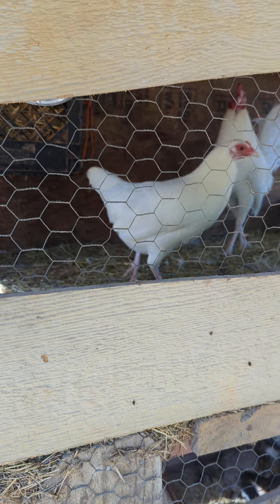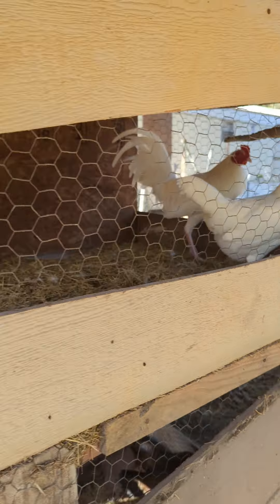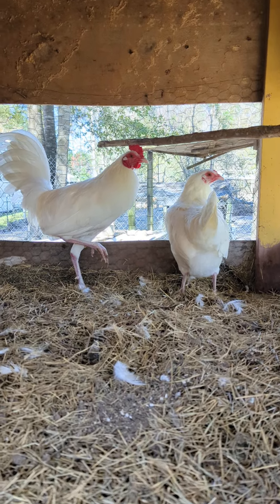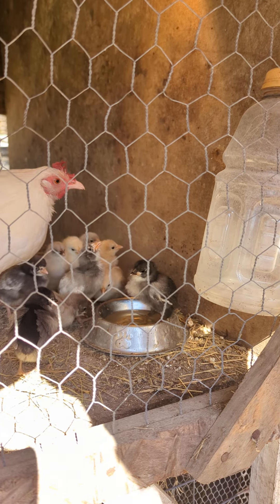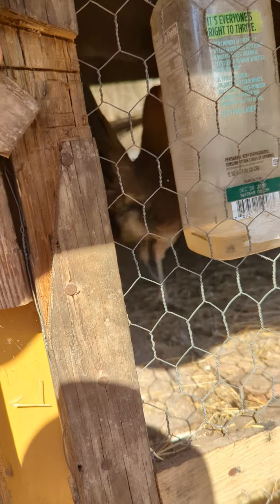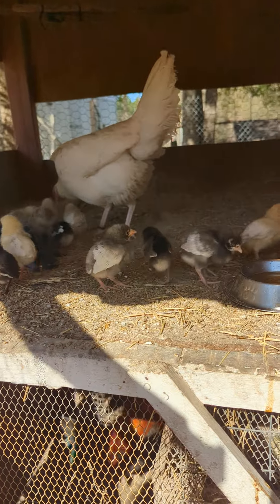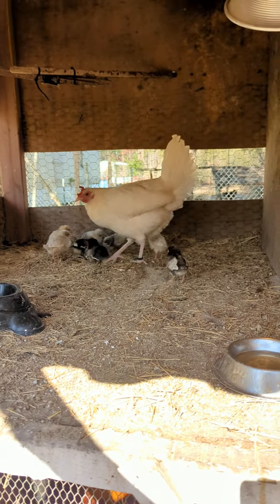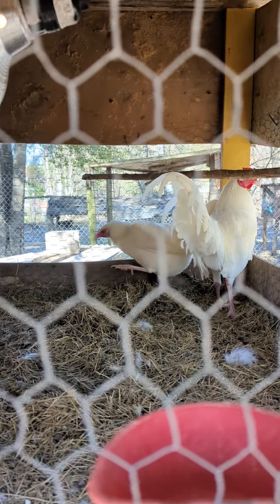Silver Bullet trio update part 3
The  pullet started laying and also a quick follow up on the older hen's chicks.